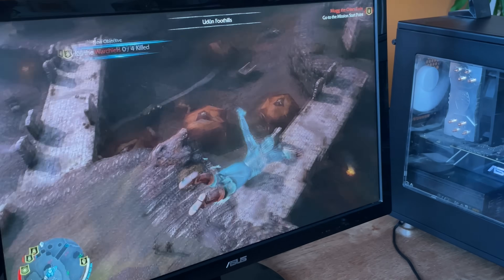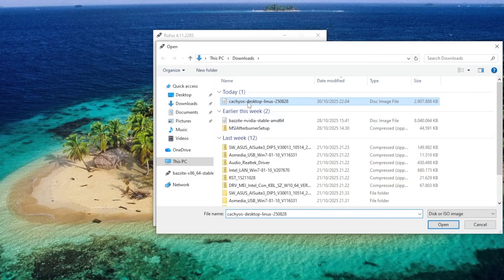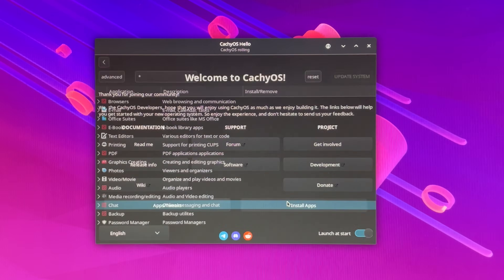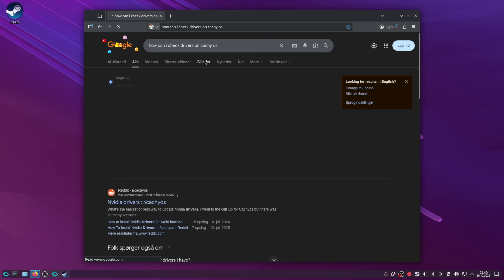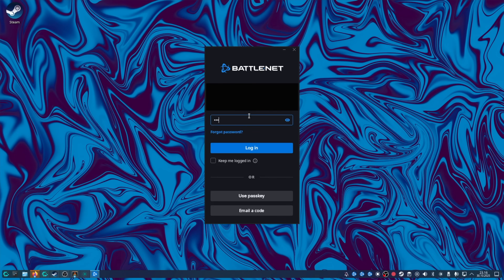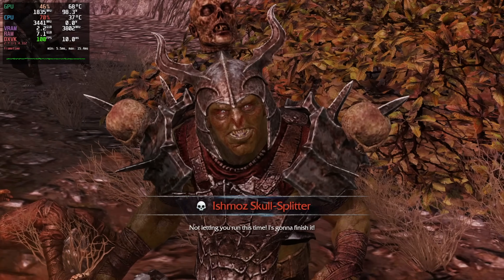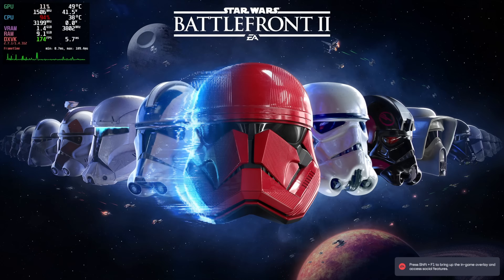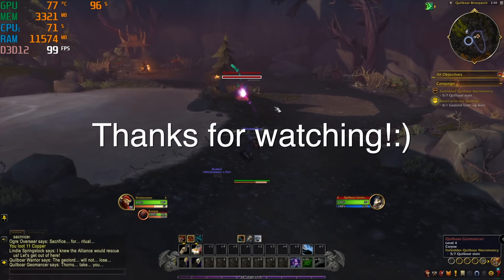I installed the "fastest" gaming Linux distro on my old gaming PC - Fast & Frustrating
CachyOS is pretty cool.

In this video, I’m installing CachyOS on my old gaming PC built back in 2017, powered by an Intel i7-7700K, GTX 1070, and 16GB of RAM. After my somewhat disappointing experience with Bazzite in the last video, many of you suggested trying CachyOS instead — so that’s exactly what I’m doing today.
Before diving into the install, I recap the Windows 10 benchmarks from my previous video: Shadow of Mordor ran at around 100 FPS (dropping to about 85 in heavy fights), Overwatch held above 100 FPS even in action-packed scenes, and World of Warcraft averaged between 70 and 80 FPS on Ultra settings at 1080p. Those results set the baseline for this experiment.
I start by wiping the old drive, downloading the CachyOS ISO, and running through the installation process — which was surprisingly smooth and fast, finishing in about ten minutes. From there, it’s time to hunt down drivers, install Steam and Lutris, and get a few of my favorite games up and running. Along the way, I run into a few challenges: missing packages, Battle.net installation quirks, and the usual Linux learning curve.
When it comes to performance, Shadow of Mordor ran impressively well — smoother than on Windows, averaging over 90 FPS even in chaotic fights. Unfortunately, Overwatch didn’t fare as well, with noticeable input lag and frame drops under 60 FPS. Other titles like Battlefront II and Apex Legends refused to cooperate, though I gave them all a fair shot.
Despite the frustration, I have to admit I really like CachyOS. It’s fast, snappy, and the KDE Plasma desktop looks great out of the box. Installing the gaming package that includes Steam, Lutris, and Epic Games Launcher is a nice touch, and I can see a lot of potential here with some more tweaking and driver optimization.
If you’ve got any tips for improving performance on CachyOS — especially for gaming — I’d love to hear them in the comments. Thanks so much for all the support on my recent videos; I read every comment, even if I’m a bit behind on replies. Up next, I’ll be testing Fedora Linux on this same rig and working on a video about TinyCore Linux on my old HP Mini, once I get the Wi-Fi working.